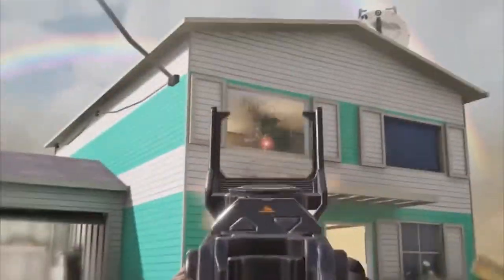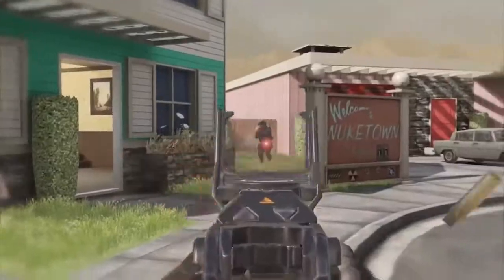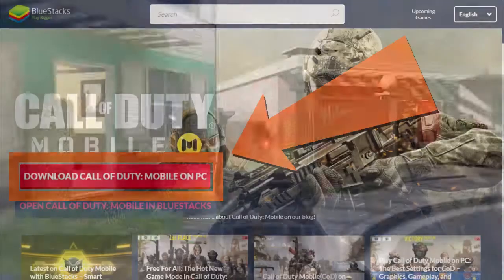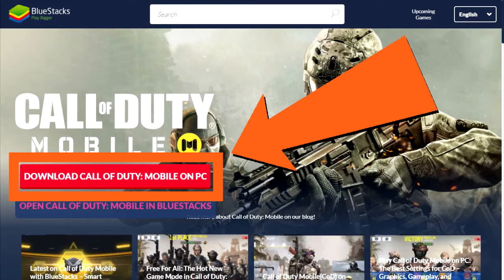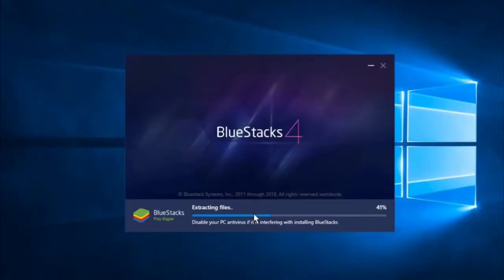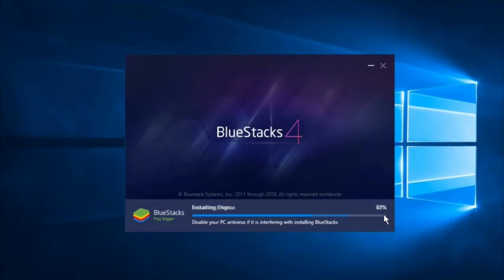How to play Call of Duty Mobile on PC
Link to download and play Call of Duty Mobile on PC
Call of Duty Mobile was released recently, but it is already possible to play on the PC. If you want to play Call of Duty Mobile on your PC, you will have to download a special emulator program. I recommend the emulator from Bluestacks because with This program you can easily run Call of Duty Mobile even on the weakest PC.